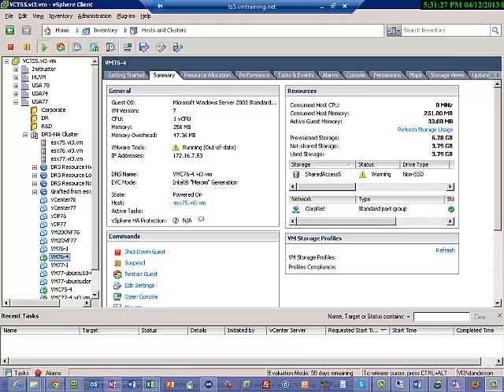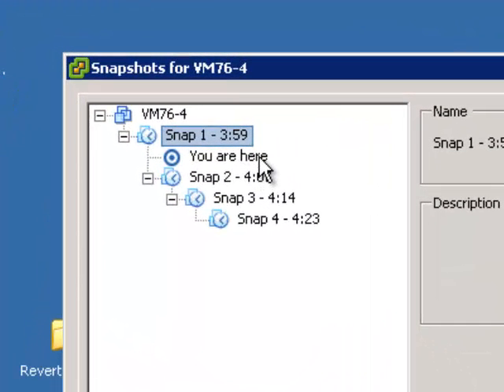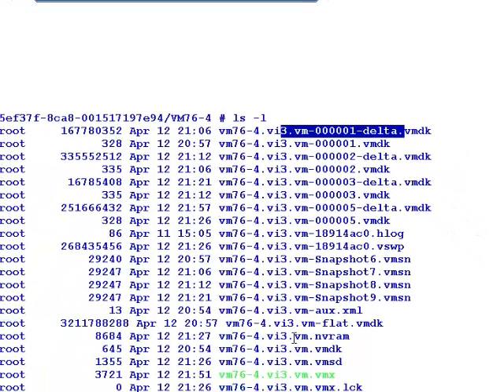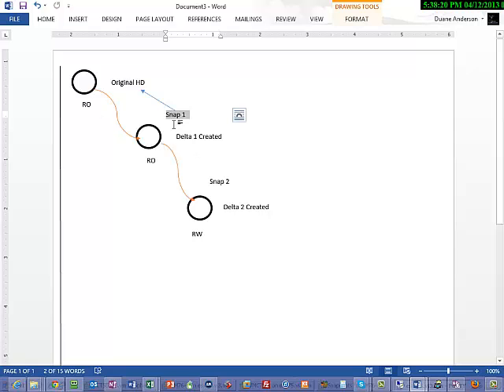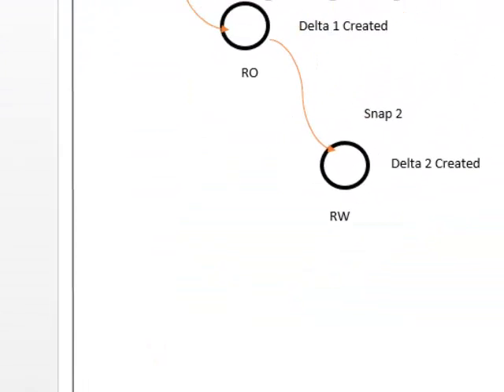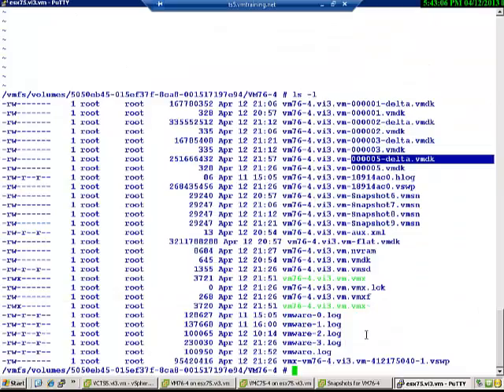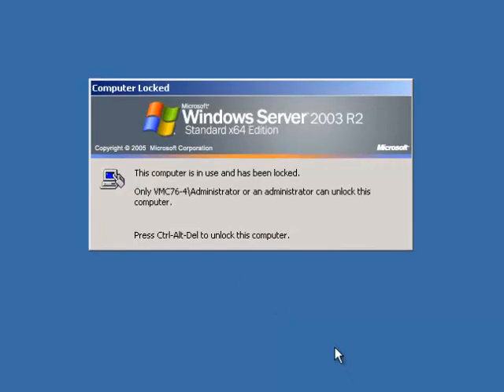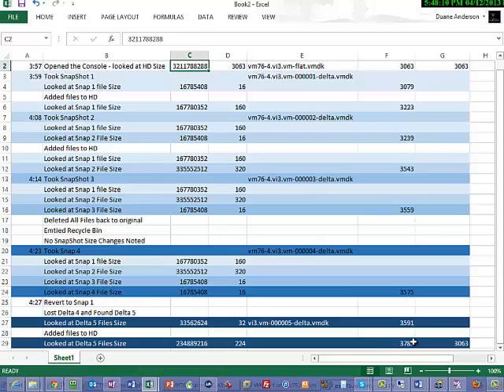Global IT Training - VMware Snapshot Demostration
Learn what happens within the architecture when working with snapshots in vSphere. Thanks again to our partners at VMTraining!